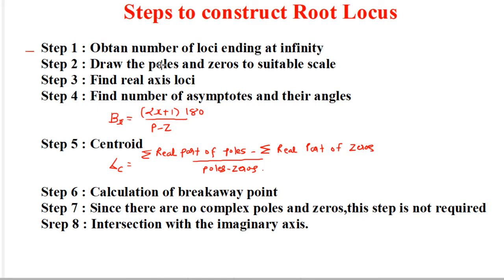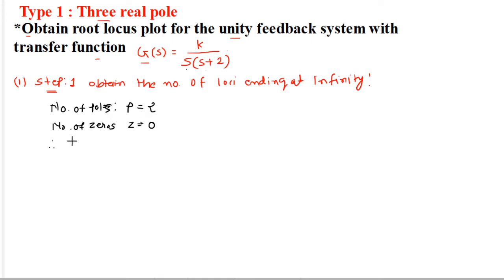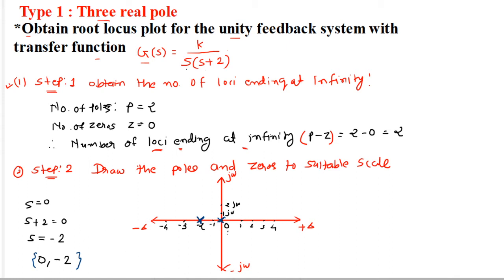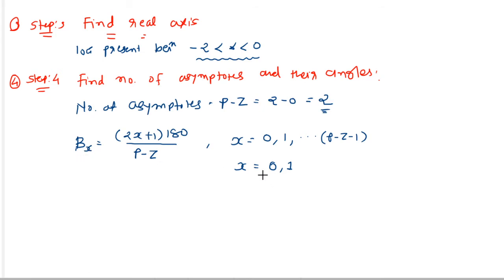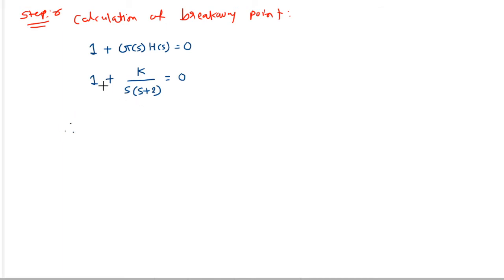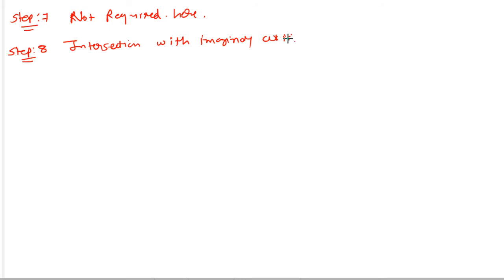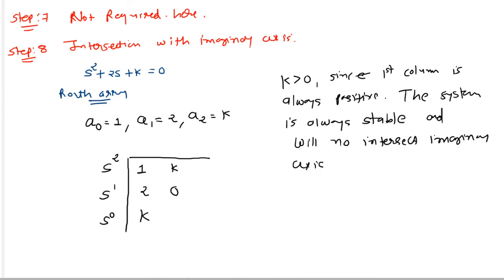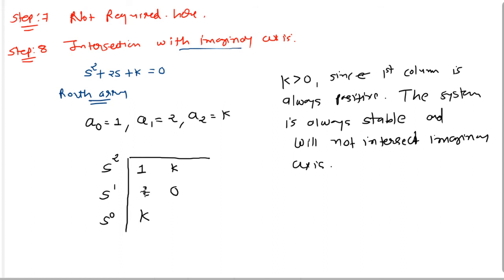Example on Root locus Type 1 three real pole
In this video student can learn root locus very well.After watching this video students can easily understand what is root locus.
In this playlist all topic of control system are covered.link for control system play list are below.

This topic is very usefull for BE electrical enginnering students for control system theory OR control system engineering OR control system subjects.
This topic is very important for exams.
This platform”the UTC” is always help full to all students.